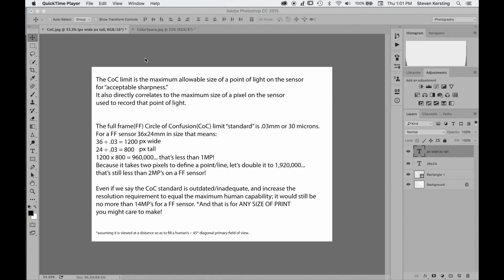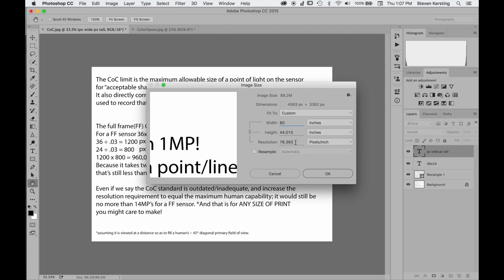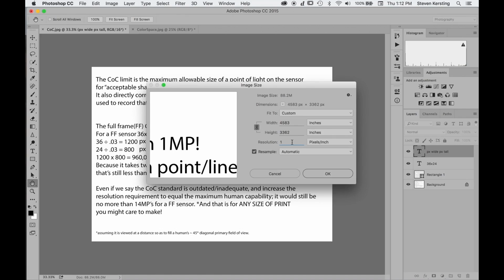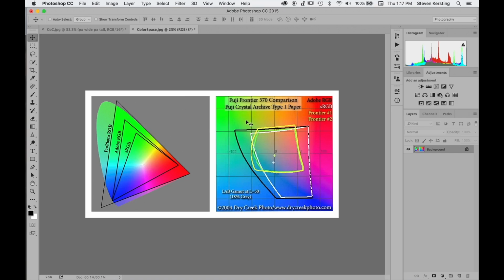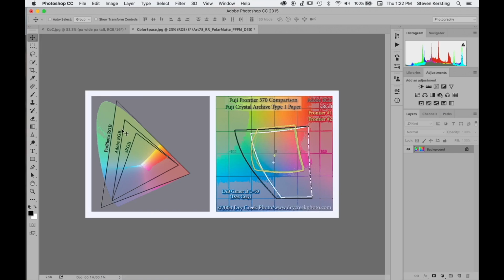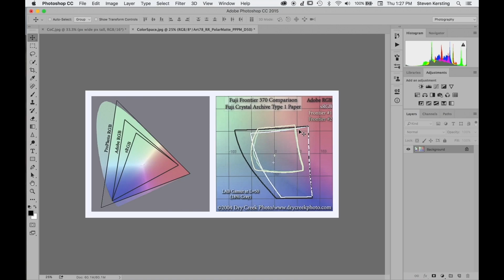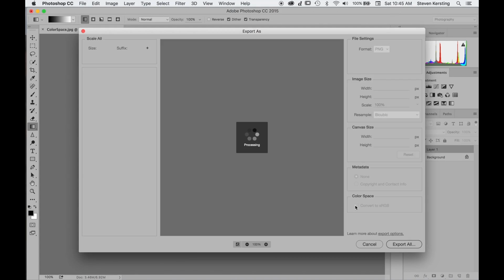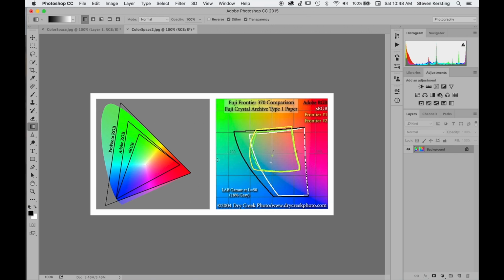Printing Photos PPI DPI and Color Space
Everything you need to know about PPI, DPI, and Color Space.